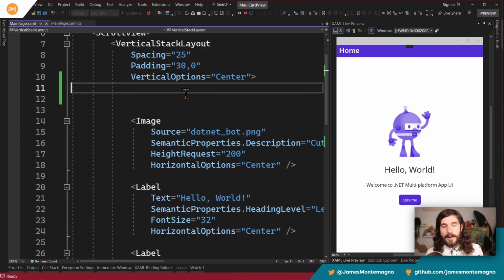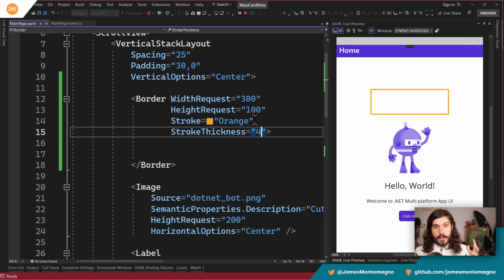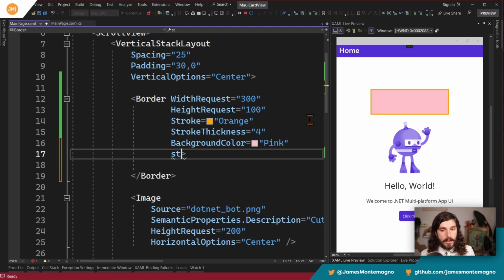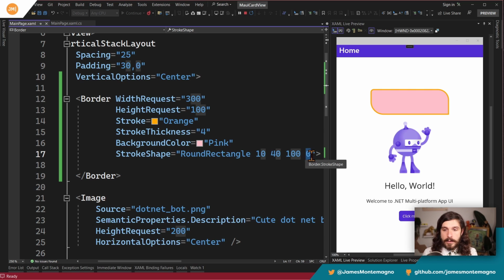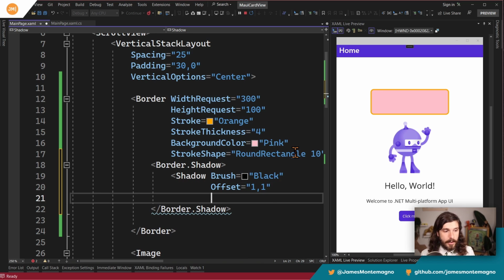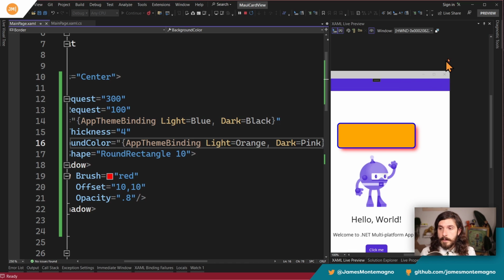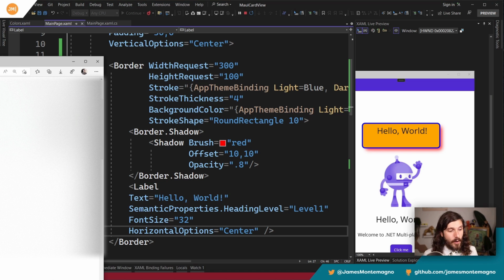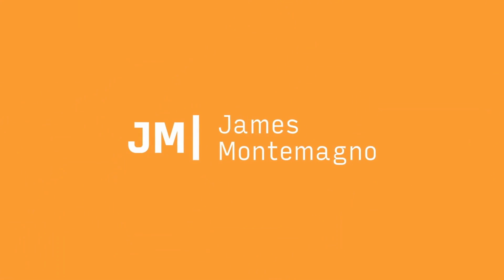.NET MAUI CardViews & Circle Images with Borders, Shapes, and Shadows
Let's use some new controls in .NET MAUI to make reusable CardViews out of Borders, Shapes, Geometry, and Shadows from scratch! Goodbye Frames, because we now have full control to build some beautiful UI. Oh, also why not make some circle images as well!

Chapters:
00:00 - Intro
00:50 - Frame vs Border in .NET MAUI
01:30 - Building a .NET MAUI CardView
03:10 - Stroke Geometry for Rounded Corners
05:30 - Adding Shadows
08:00 - Circle Images
09:20 - Wrap-up